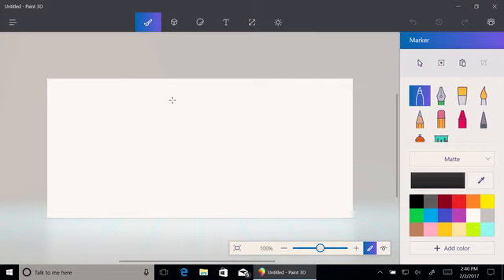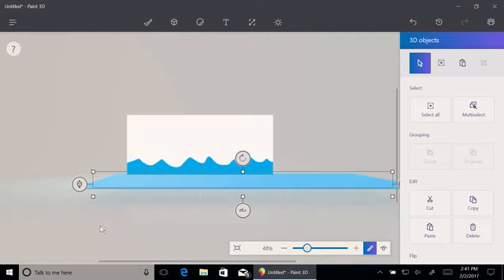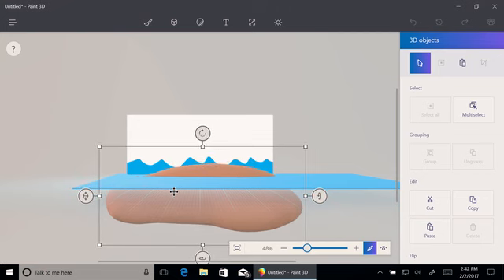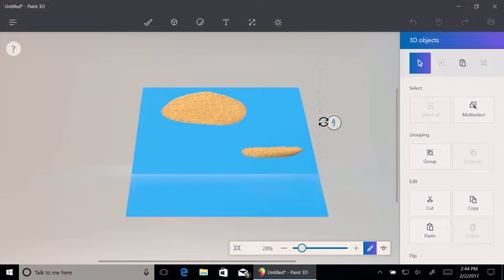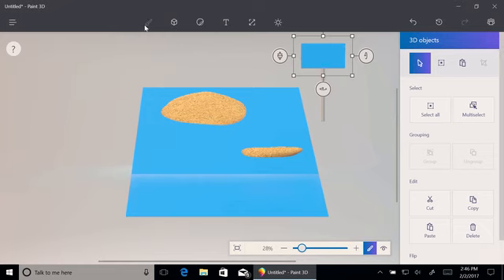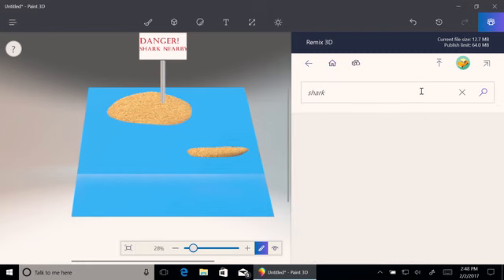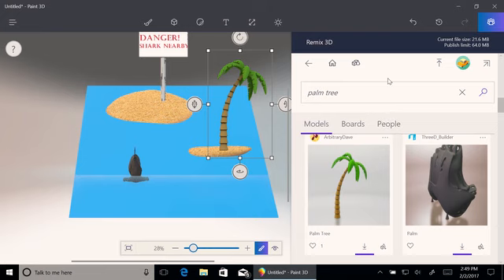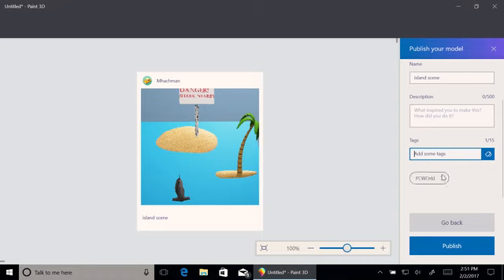HOW TO USE MICROSOFT’S PAINT 3D APP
Paint 3D is coming with the Windows 10 Creators Update. But we can show you how to create cool 3D scenes right now. Artificial Intelligence (AI)
Machine Learning
Blockchain Technology
Quantum Computing
5G Networks
Cloud Computing
Edge Computing
Autonomous Vehicles
Renewable Energy Tech
Web3 Development
AI-Powered Automation